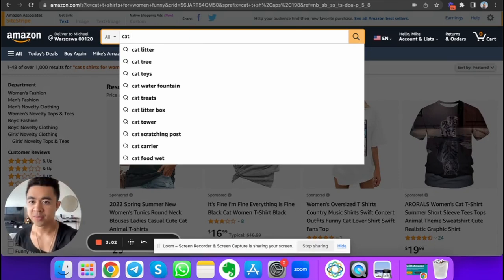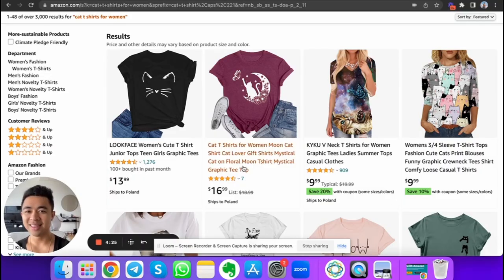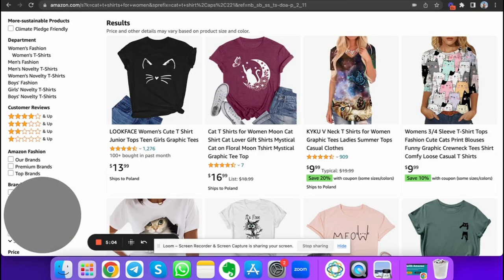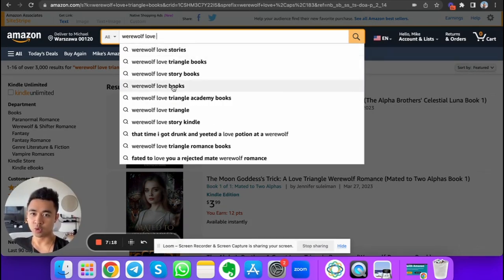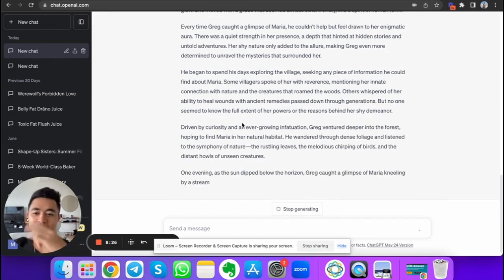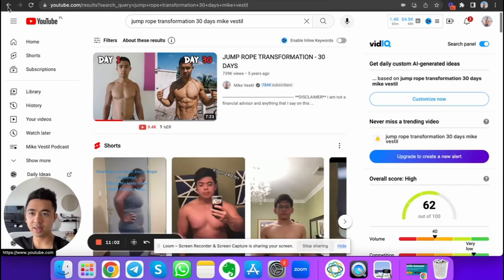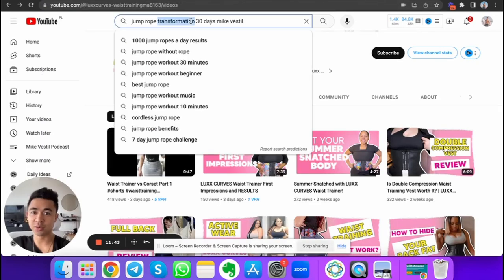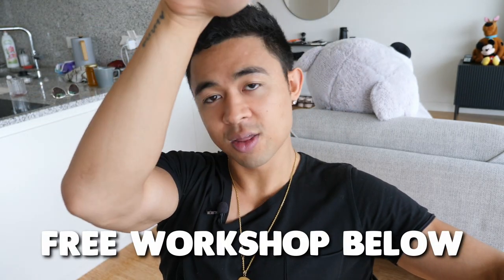How To Start A Digital Real Estate Business In 2024 (For Beginners)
This is a step by step tutorial on how to start a digital real estate business for complete beginners.